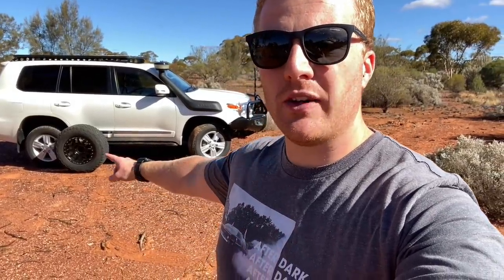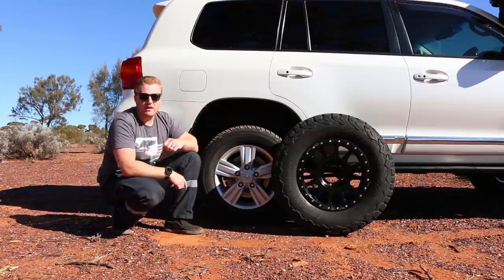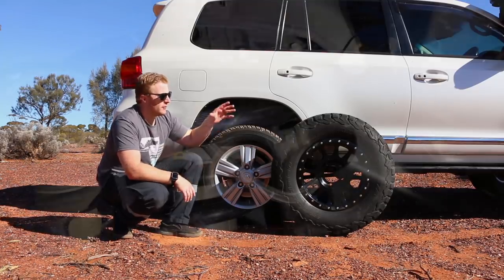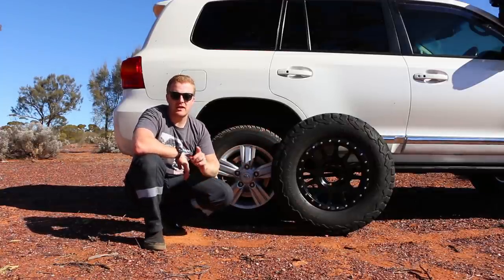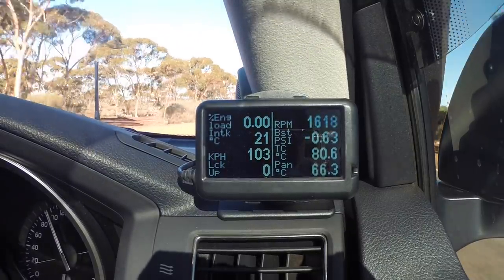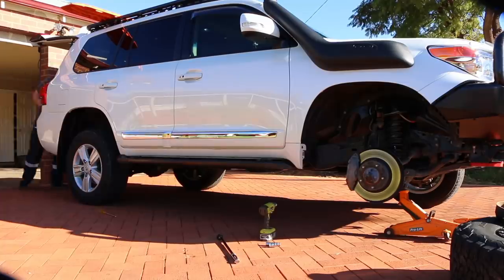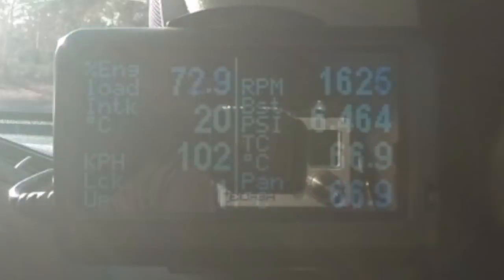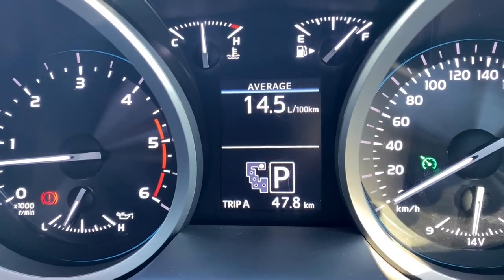TYRE SIZE COMPARISON | How much power is lost | Fuel consumption? | BF Goodrich AT | Landcruiser 200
In today’s video I talk about the factors to consider when upgrading tyre type and size on your 4x4.

I briefly explain the difference, benefits and negatives for fitting larger, heavier tyres to our 4WD’s.

My 2014 Toyota Landcruiser 200 series came from factory with a 285/60 18 tyre and I have now fitted a larger set of 305/65 18. How much do these actually effect the power of the 4.5L V8 twin turbo diesel and what happens to fuel consumption?

These days it is easy to be swept away in the hype of having to have large excessive tyres on our 4WD’s, but for those who tow caravans or large loads, is this really a good idea?

I hope you got some useful information from this video. If they are any question, please hit us up of Instagram or Facebook.

All today’s testing was conducted on my 2014 Toyota Landcrusier 200 series Sahara 4.5L V8 twin turbo diesel.

The factory wheels area a 285/60 18 Dunlop Grandtrek AT25.
My aftermarket wheels are a 305/65 18 BF Goodrich AT KO2 (all terrain)
The wheels are a Method Racing Wheel NV305 (matt black) in a 18x9’’ with +25 offset